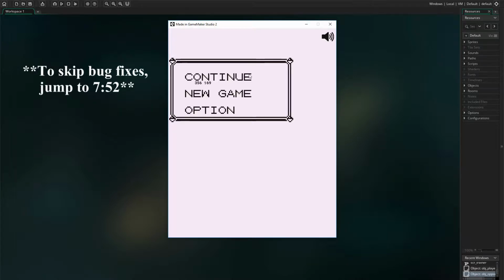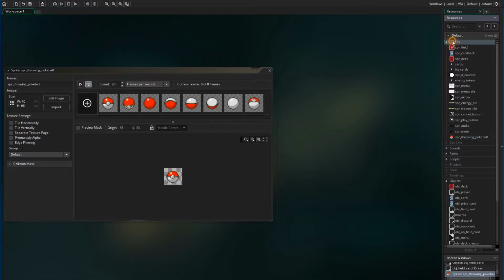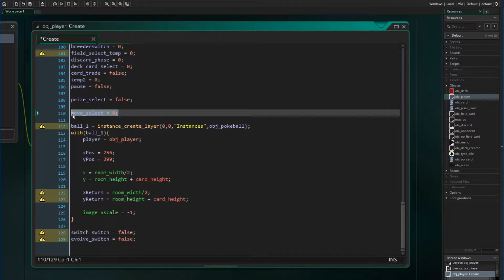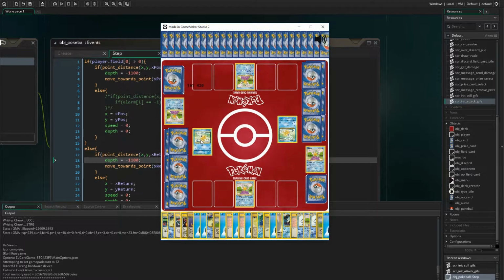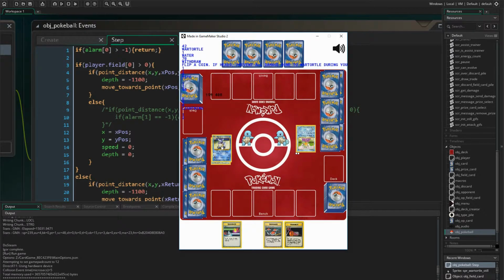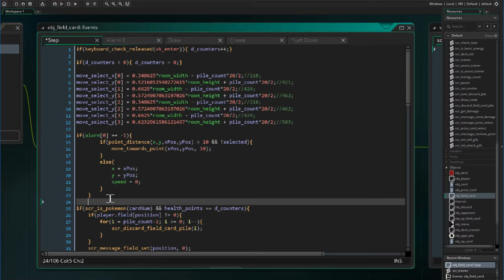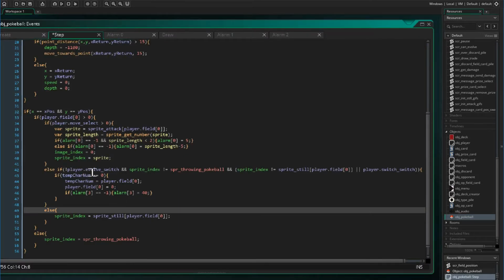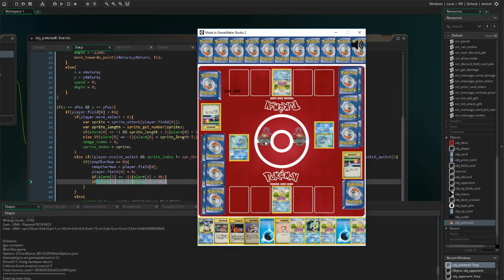18: Creating Attack Animations in Gamemaker for Card Games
In this video we will add animations for Pokemon when they are idle and when they attack.